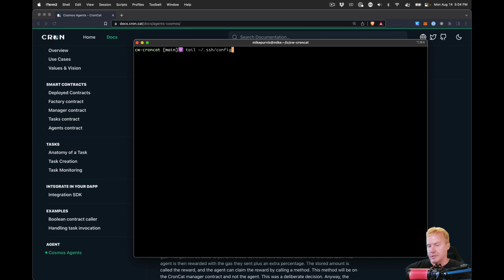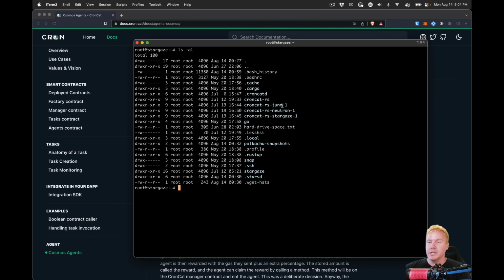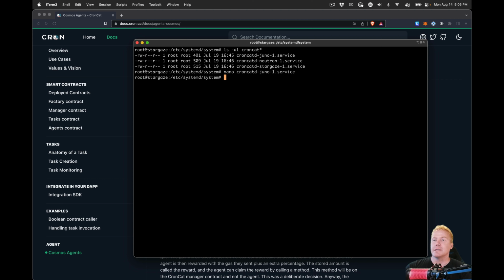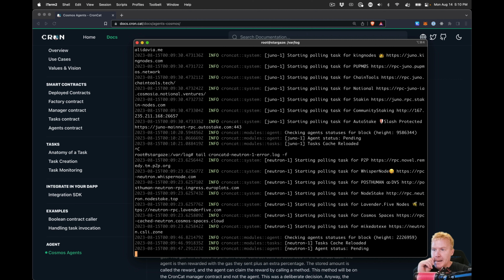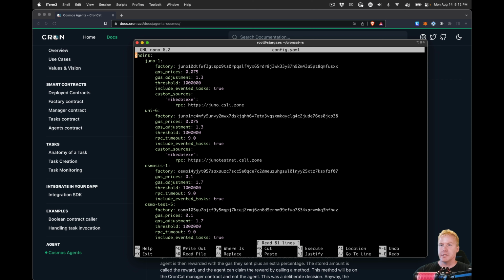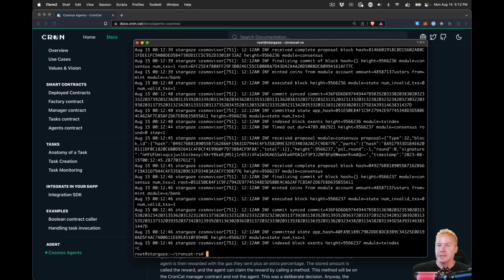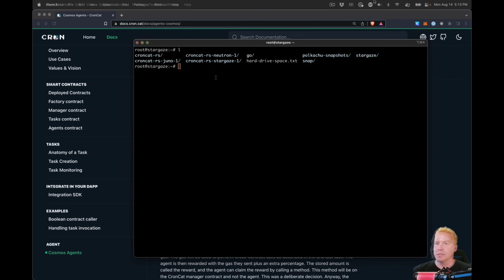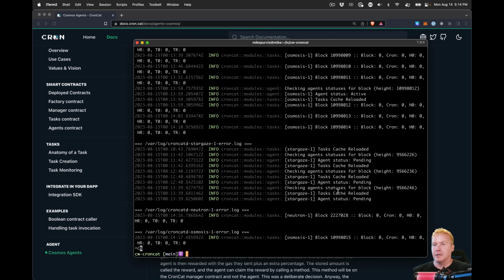Running CronCat agents, broad overview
This video is intended for folks who understand the power of web3 automation and want to be a part of CronCat's agent network. This video shows the early days of CronCat, where we're still using a recommended whitelist approach when allowing agents to join the network.

The codebase has been written to be progressively decentralized when votes come in for that part of the CronCat story.